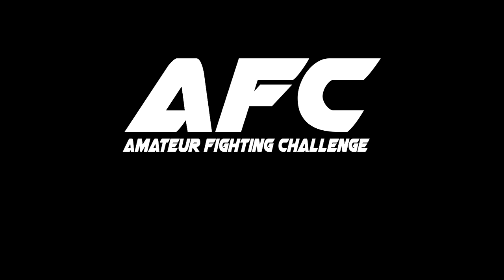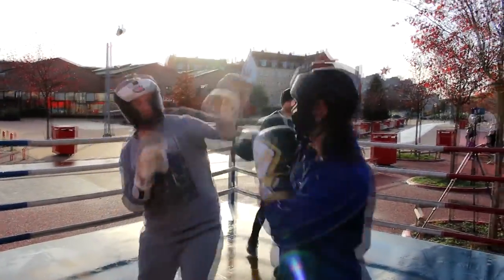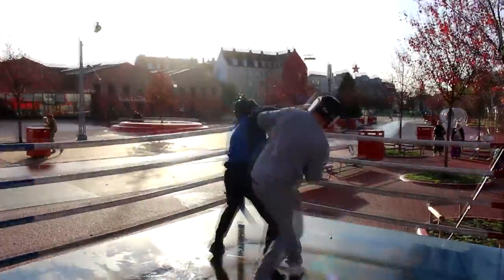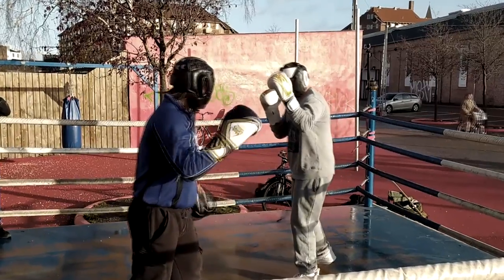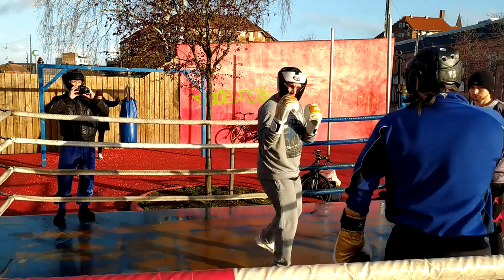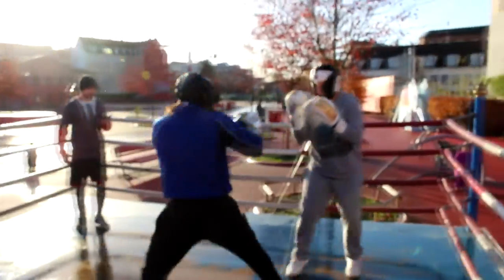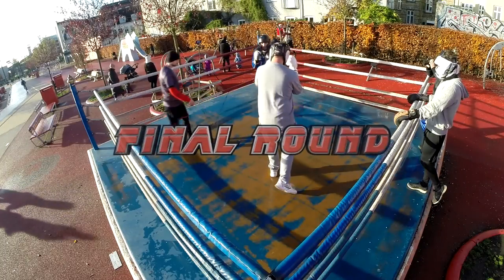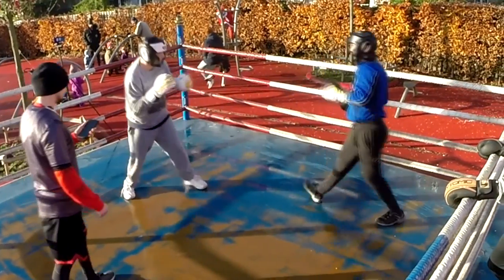AFC1 match3 (Karol vs Shinobi Hiriyu)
Welcome to the firt AFC (Amateur Fighting Challenge) boxing event.
it's a friendly non-official light contact tournament, where hobbysts and amateurs can test their skills and gain new experiences.
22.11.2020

0:00 Intro.
0:32 Round1.
2:56 Round2.
5:24 Round3.